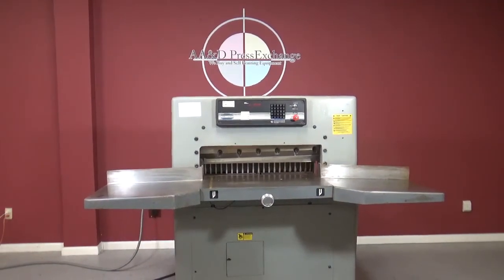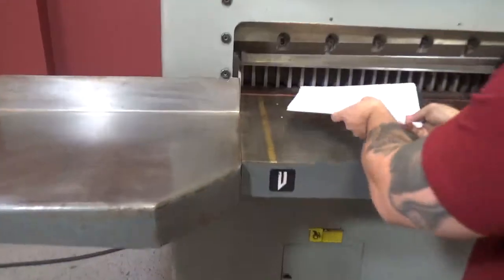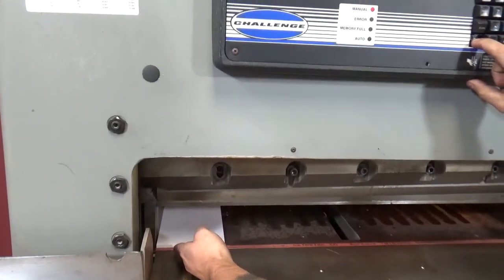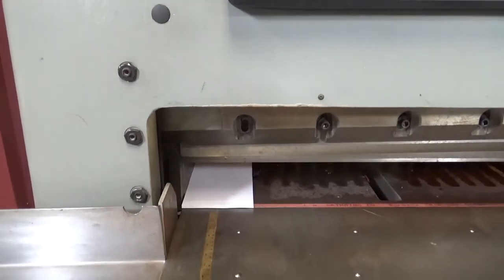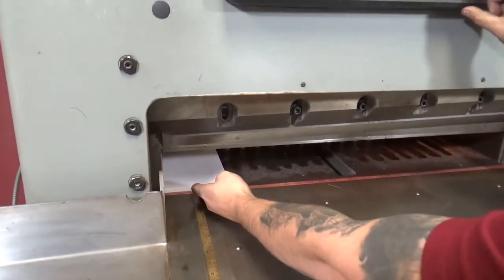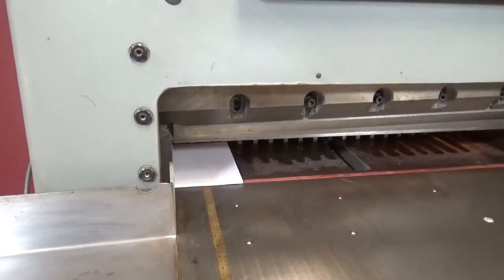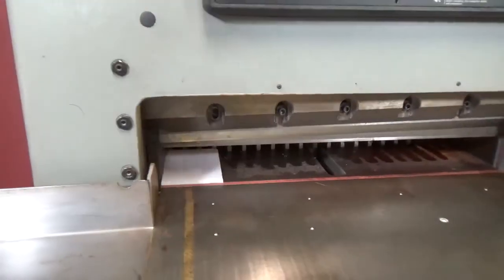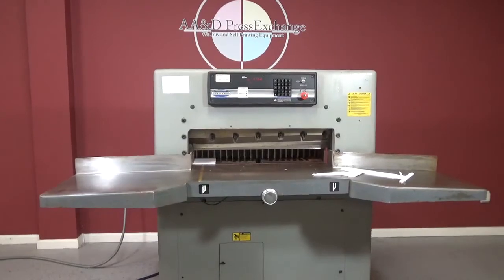Challenge 305 MPX